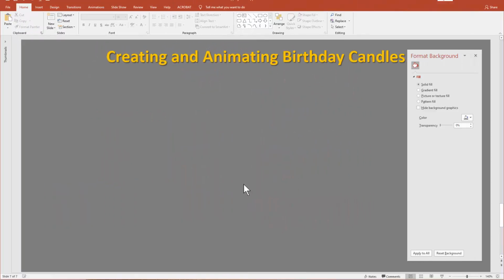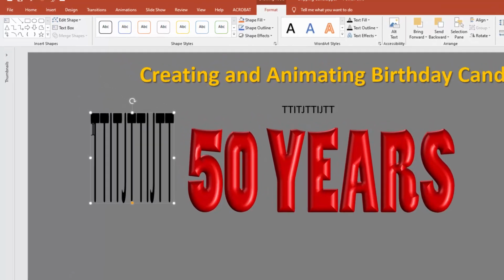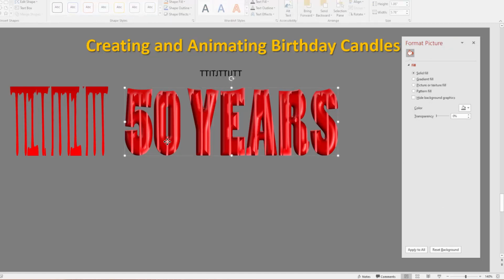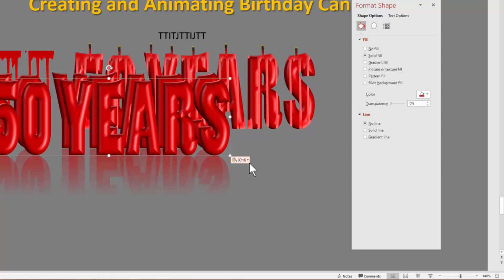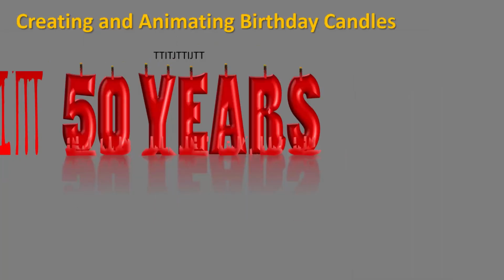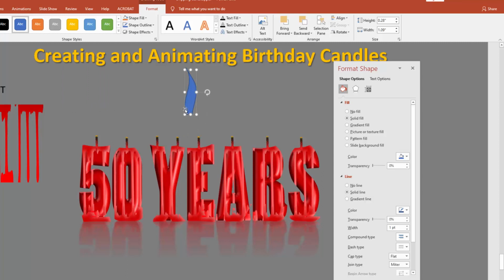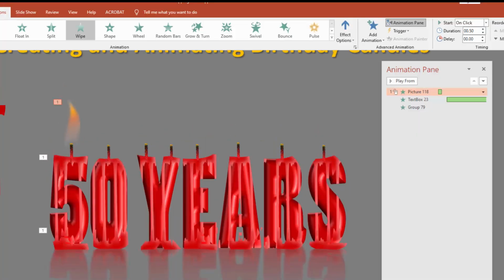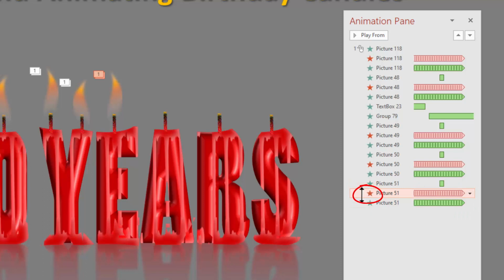Let's Create and Animate Realistic Birthday Candles in PowerPoint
In this video we will show you how to create and animate realistic Birthday Candles.  This complex looking but relatively simple illustration will consist of candles that have a fairly realistic Flame animation with wax that slowly drips down to the base.   Minimal use of the Shape Tools as this project primarily uses Text for most of Candle and Wax construction.  Enjoy!

Timestamp:
00:00 - Introduction
1:16 - Creating the Candle
4:00 - Creating the Dripping Wax
11:00 - Create the Wicks
13:35 - Create the Surface Reflection
15:40 - Create the Melted Base Wax
18:20 - Animate the Dripping Wax
22:50 - Create the Flame
27:00 - Animating the 1st Flame
29:30 - Duplicating and Adjusting the Flames
32:55 - Final Adjustments